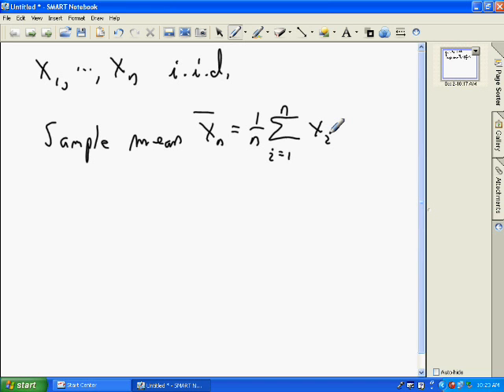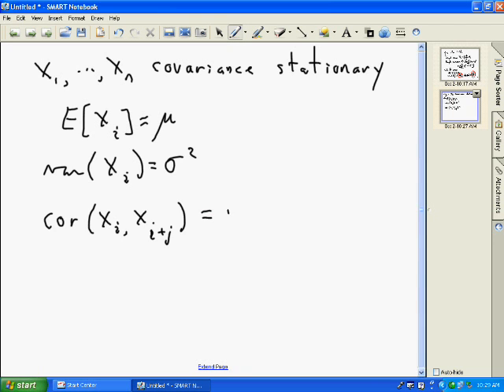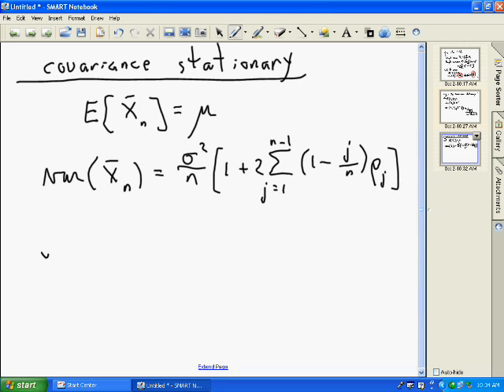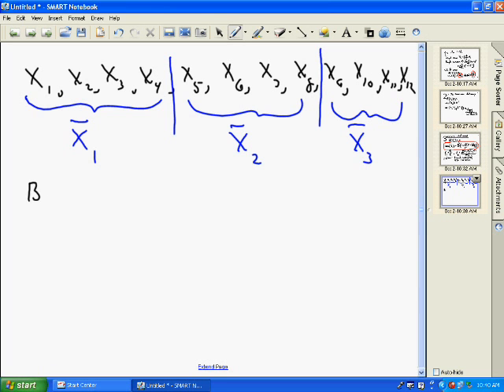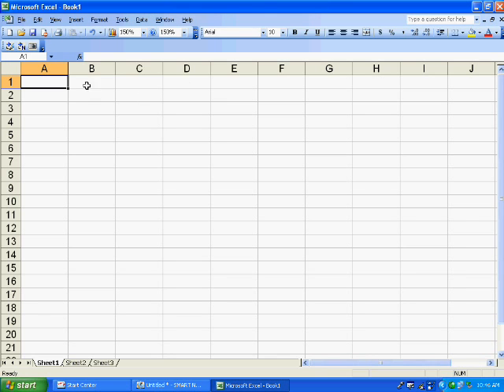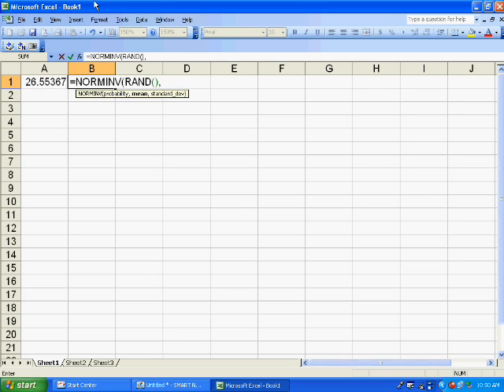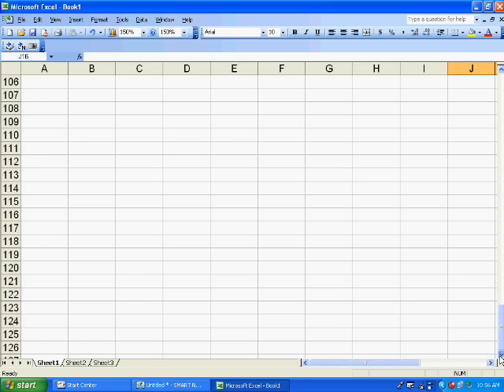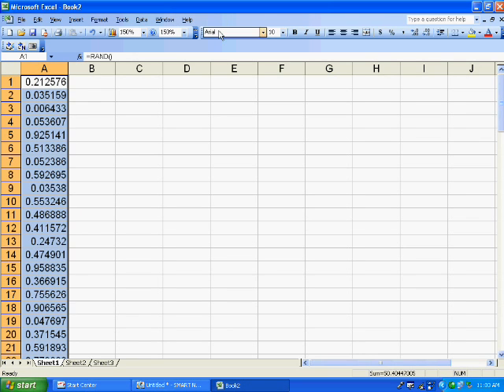Confidence Intervals for Correlated Data